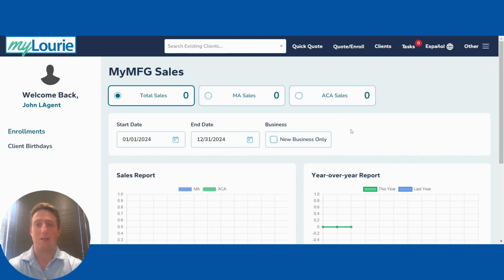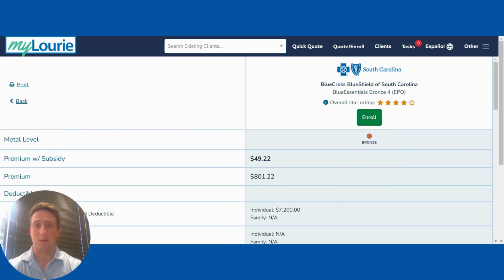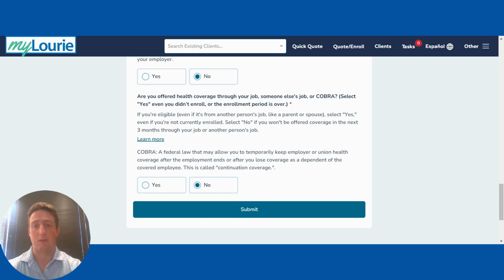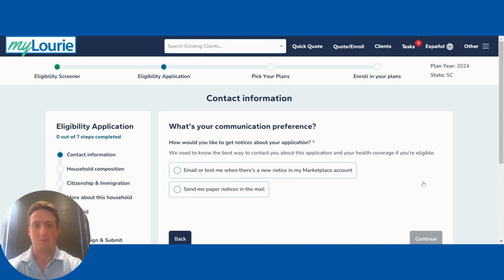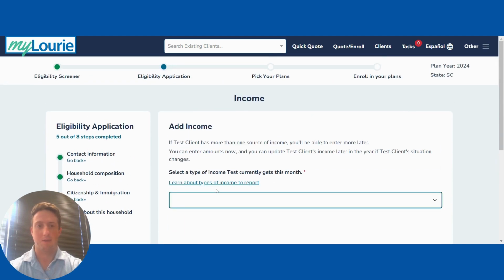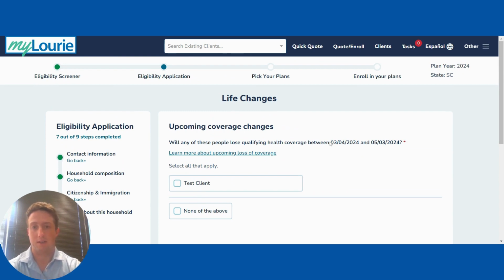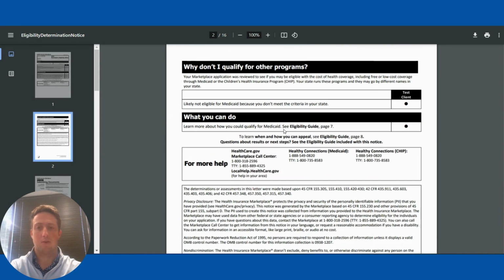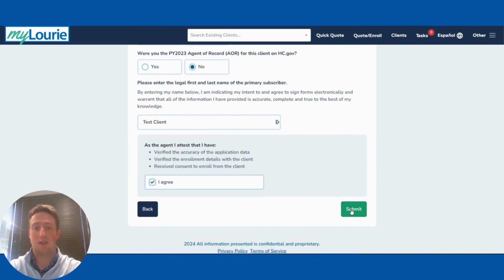myLourie ACA Enrollment Tutorial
This video gives a full demonstration of how to get a client enrolled for ACA coverage using the new myLourie enhanced direct enrollment platform.